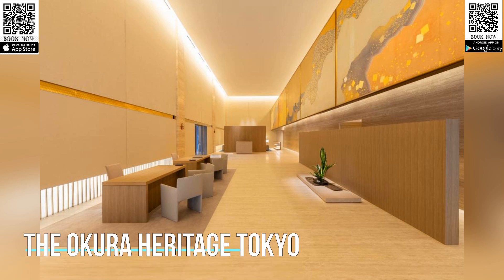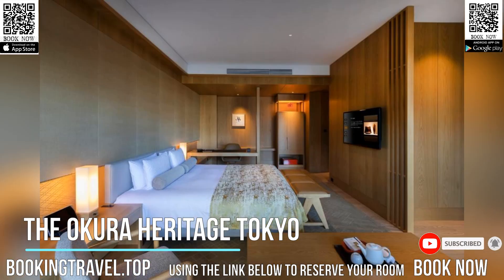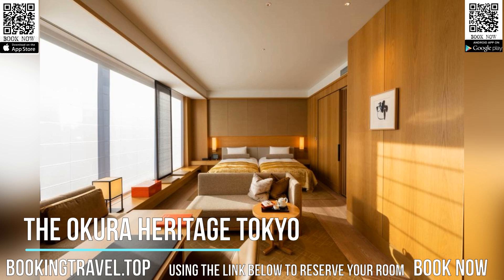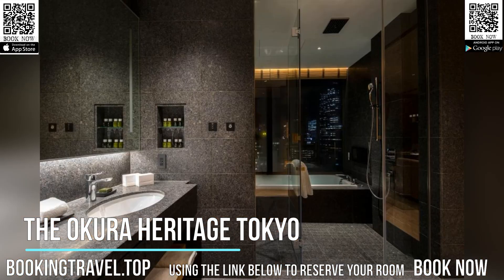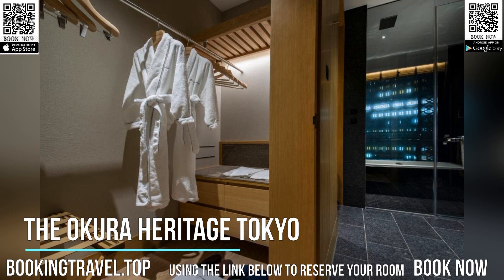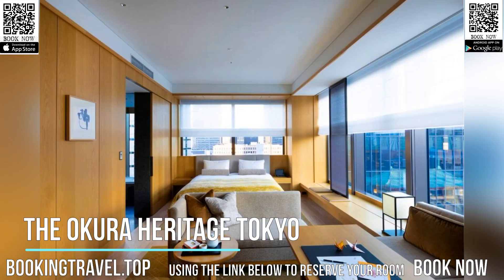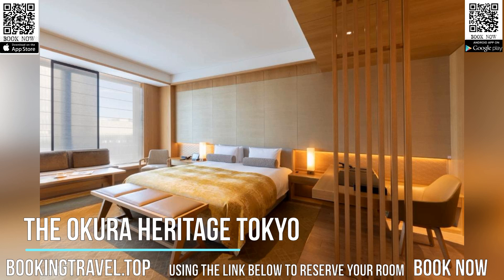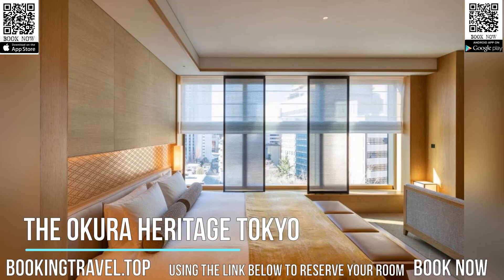The Okura Heritage Tokyo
Book now

SUPPORT US
SPECIAL DISCOUNT

Well situated in the center of Tokyo, The Okura Heritage Tokyo provides air-conditioned rooms with free WiFi, free private parking and room service. Providing a restaurant, the property also features a fitness center, as well as an indoor pool and a sauna. The property has a 24-hour front desk, a concierge service and currency exchange for guests.

Guest rooms at the hotel are equipped with a seating area. All rooms have a safety deposit box and some feature city views. All guest rooms in The Okura Heritage Tokyo are equipped with a TV and free toiletries.

Buffet and continental breakfast options are available every morning at the accommodation.

The Okura Heritage Tokyo offers 5-star accommodations with a hot tub.

Popular points of interest near the hotel include Musee Tomo, The Okura Shukokan Museum of Fine Arts and Sen-oku Hakukokan Museum. Tokyo Haneda Airport is 9.3 miles away, and the property offers a paid airport shuttle service.